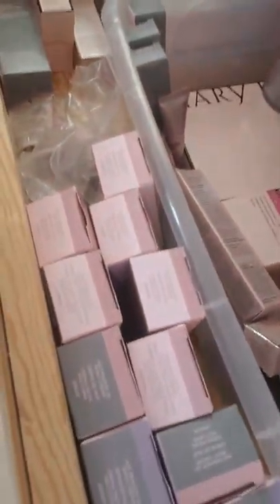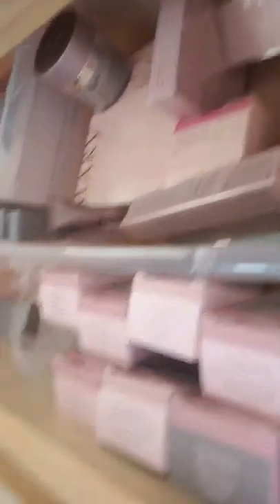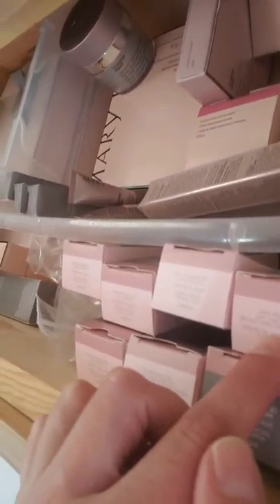Tax number 2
Inventory reduction